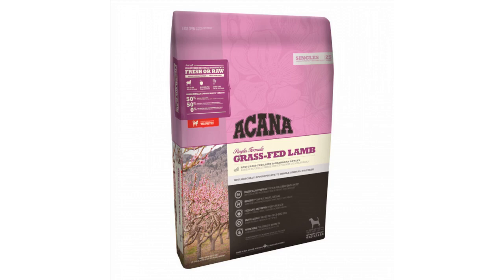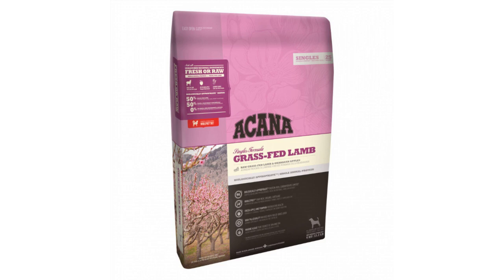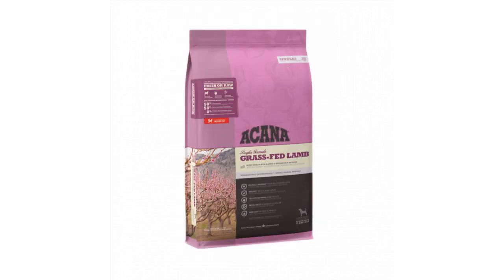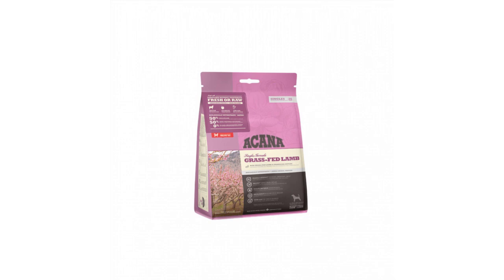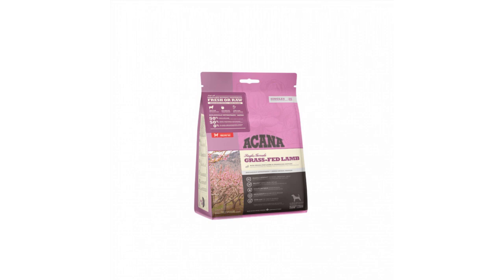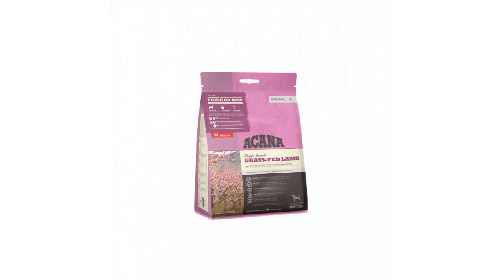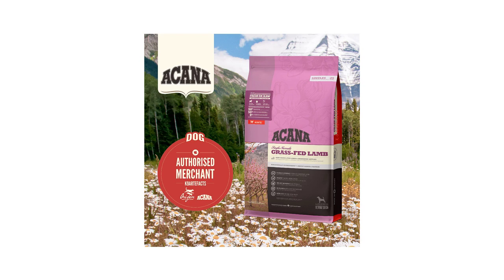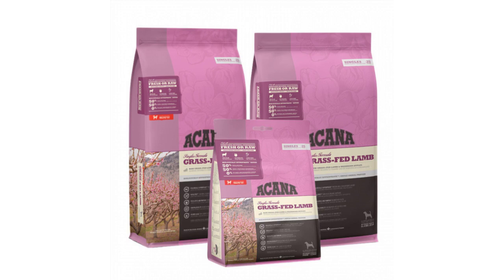Acana Grass-Fed Lamb Dry Dog Food - All Breeds & Ages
Acana Grass-Fed Lamb is a limited ingredient diet which contains a single protein source i.e. 50% lamb. This makes the food easily digestible and is recommended for dogs with sensitive tummies of all breeds and at any stage of life. The meat, liver and tripe form the natural diet, and fresh apples, squash and pumpkin aid in healthy digestion in this dry food mix. Features:  Food Type: Dry dog food Single meat source makes it most suitable for sensitive tummies  Apt for sensitive dogs  Whole Prey Ratios rich in nutrients  Formulated to meet the nutritional levels established by the AAFCO Dog Food Made in Canada 50% lamb meat and 50% fruits, vegetables and botanicals Grain-free - 0% grains, potato, tapioca High-quality human-grade ingredients Easily digestible For all breeds and life stages All-natural, with limited supplements  Ingredients: Raw grass-fed lamb (18%), lamb meat meal (18%), whole green peas, whole red lentils, raw lamb liver (4%), lamb fat (4%), fresh red delicious apples (4%), whole garbanzo beans, whole green lentils, whole yellow peas, raw lamb tripe (2%), raw lamb kidney (2%), dried lamb cartilage (2%), lentil fibre, marine algae (1.2%) (pure and sustainable source of DHA and EPA), fresh whole butternut squash, fresh whole pumpkin, dried brown kelp, freeze-dried lamb liver (0.1%), salt, fresh whole cranberries, fresh whole blueberries, chicory root, turmeric root, milk thistle, burdock root, lavender, marshmallow root, rosehips, enterococcus faecium. Supplements: Vitamin D3, Vitamin E, Zinc Chelate, Copper Chelate. Precautions: Consult a vet before altering your pet's diet Always have fresh water available for your pet Never exceed recommended feeding quantities unless prescribed by a vet   HUFT Tip: Obesity in pets has now become a common problem and this can lead to a number of issues including hypertension, breathing difficulties, osteoarthritis and so on. Simple steps like regulating their food intake (to what they really need only) and giving them the appropriate number of treats per day makes a big difference in maintaining their weight. Feeding Guide: Every dog is different and their feeding requirements vary based on the level of activity, environment and age. Please note: This is just a proposed guide; we suggest you check with a vet for specific changes in quantity to suit your pet